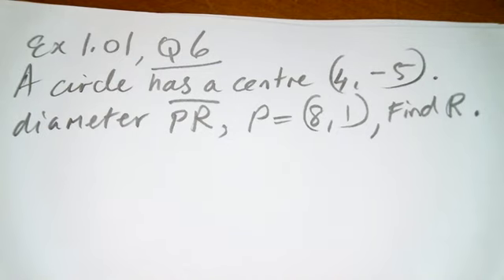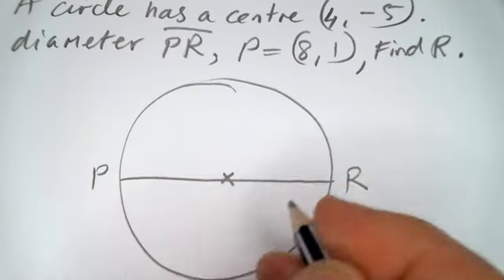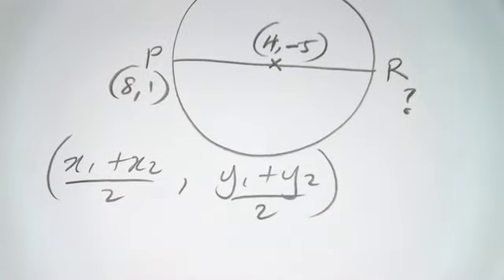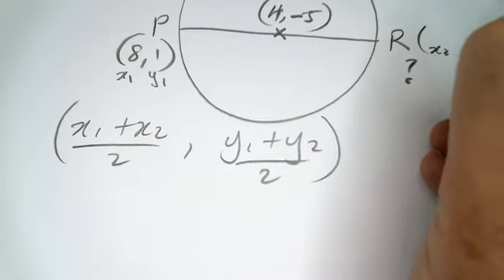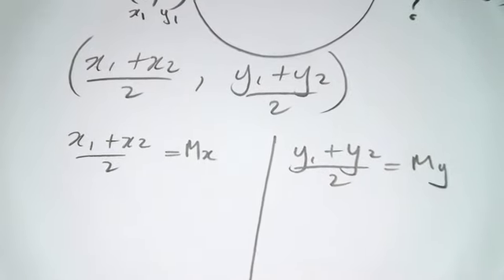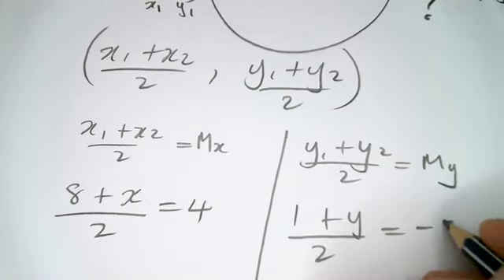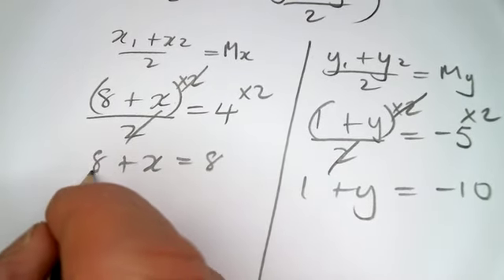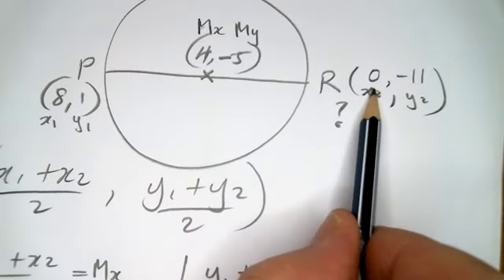Theta Ex 1 01 Q6